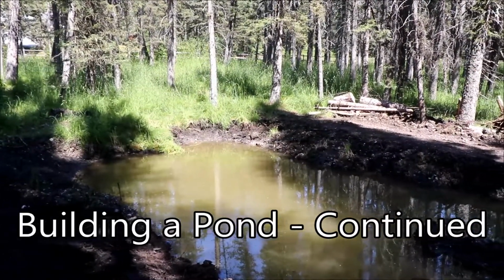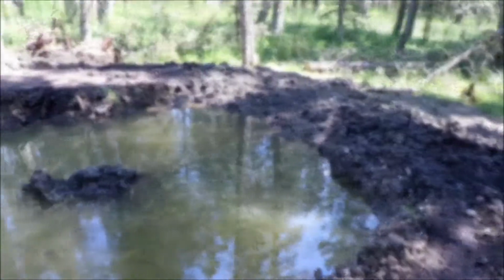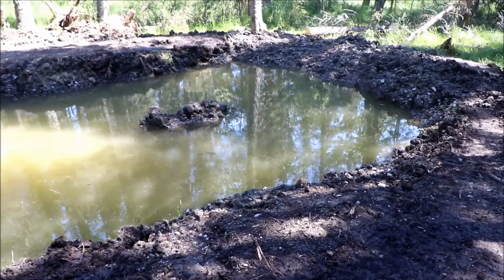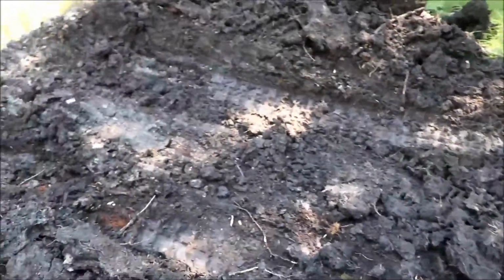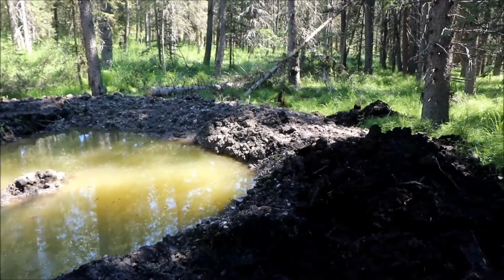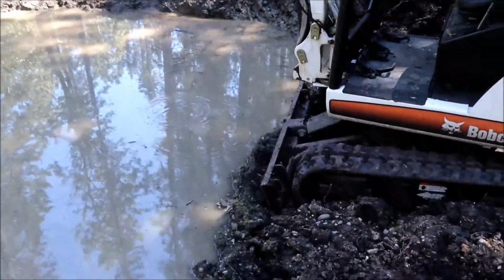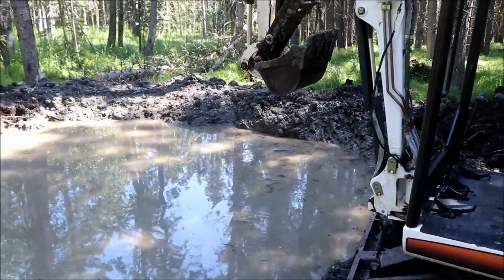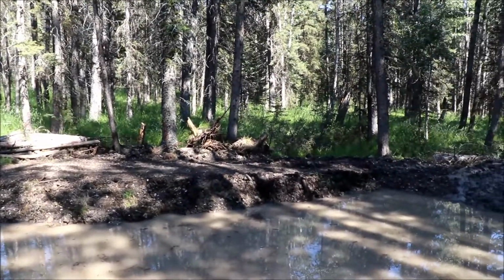Building a Pond - Continued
We spend a couple of hours working on our pond project. Getting at the last little island of mud in the center of the pond. Excavator machine therapy on a Monday afternoon.